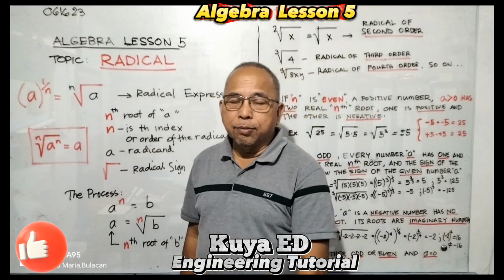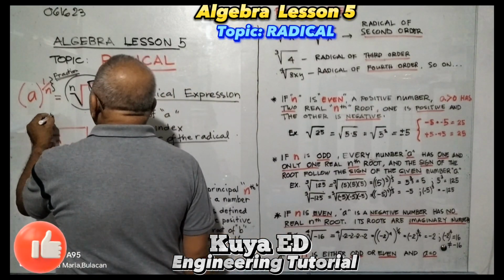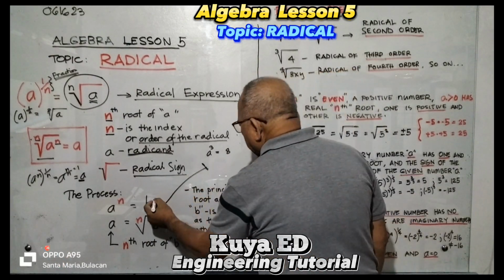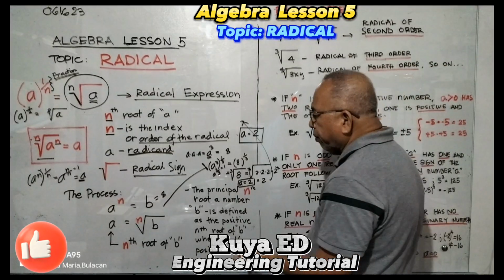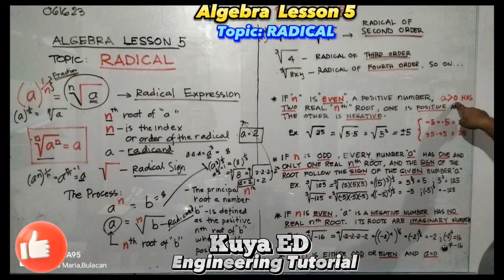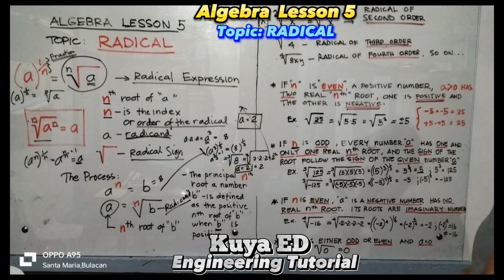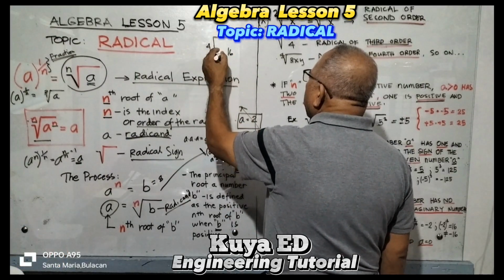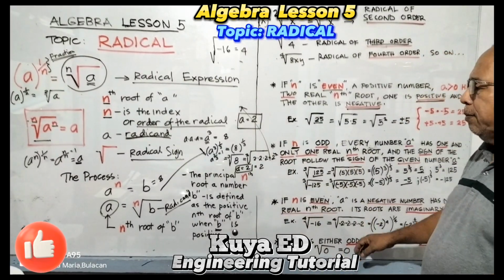Algebra Lesson 5. Topic: RADICAL